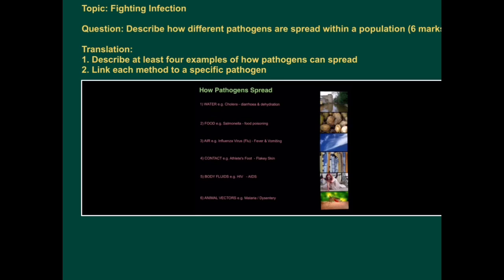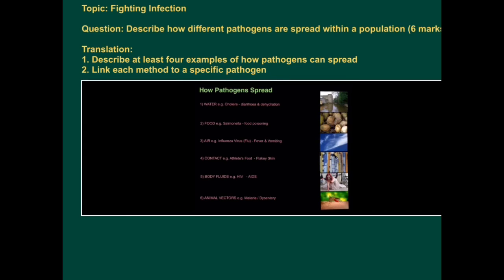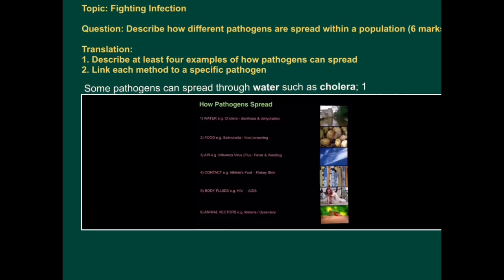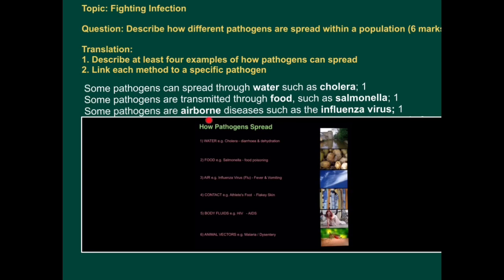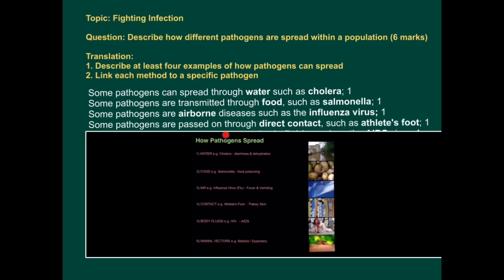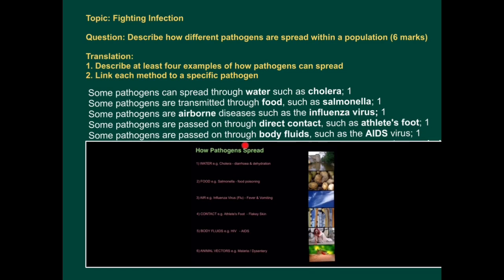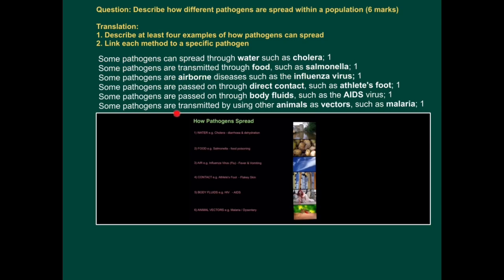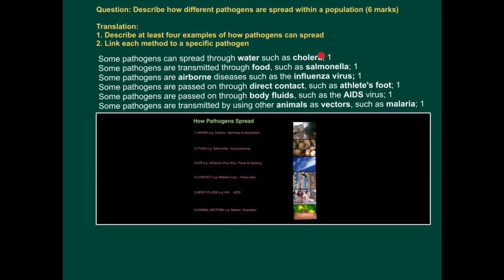Exam Application Tutorial for B1 Fighting Infection: Types of Pathogen and how they Spread